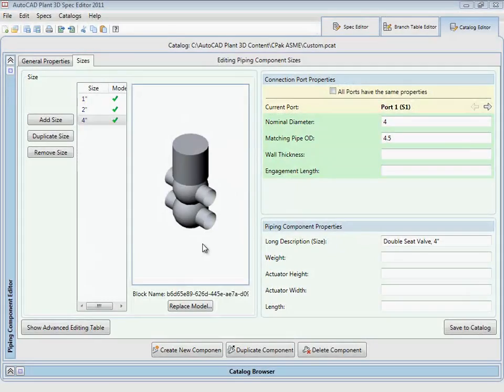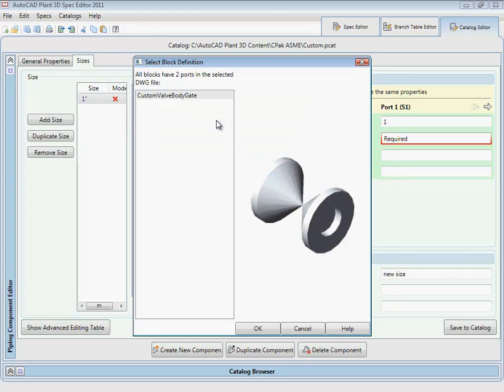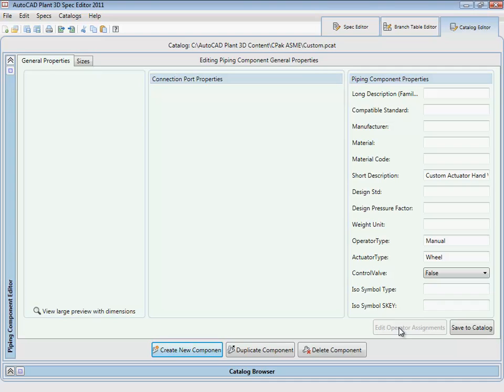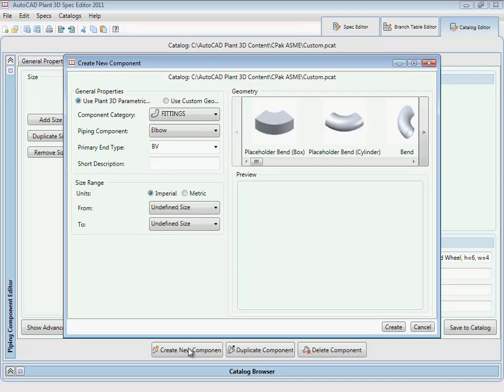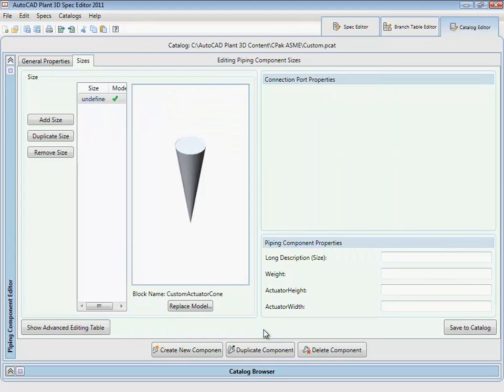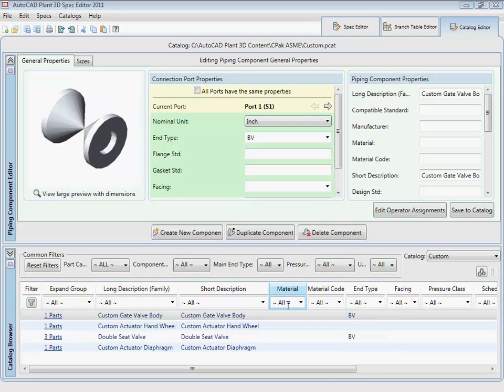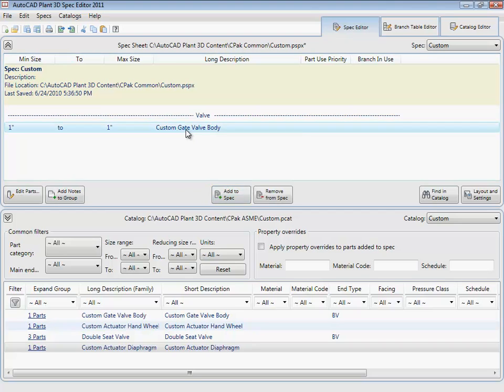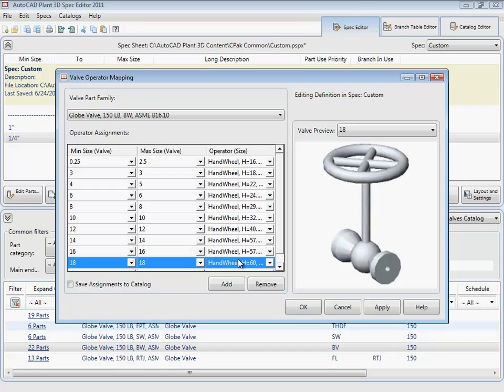Specs and Catalogs Editor in AutoCAD Plant 3D (Part 4)